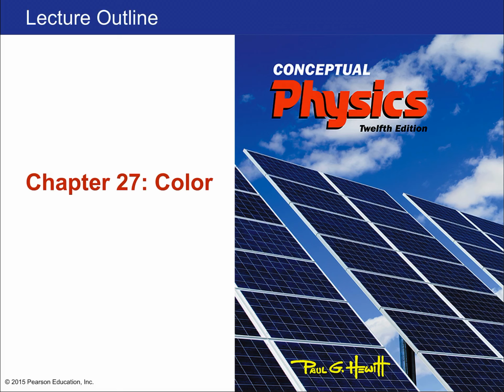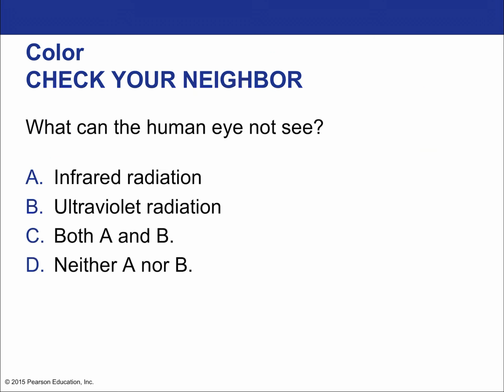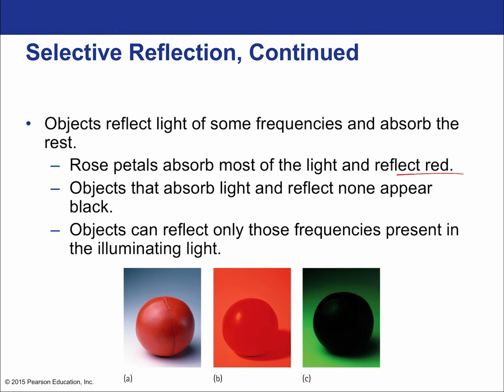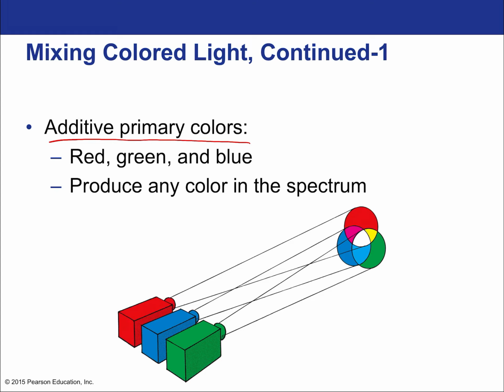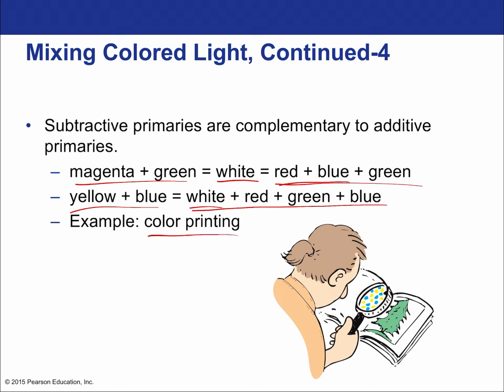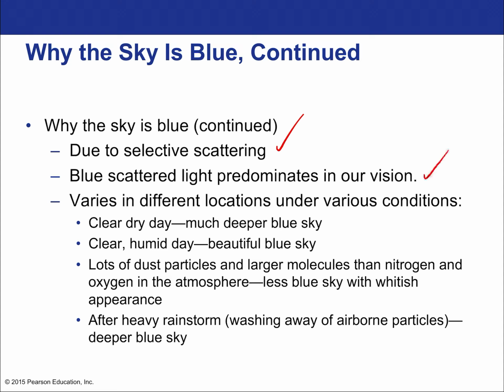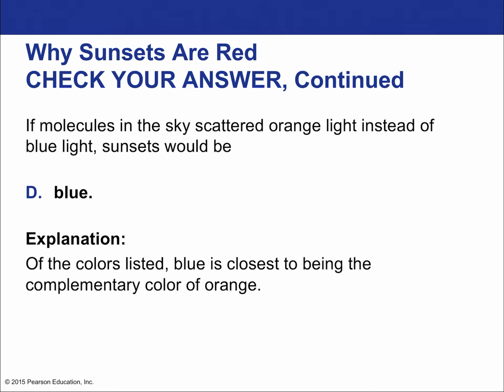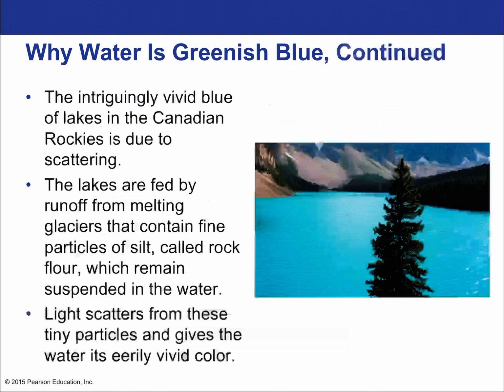Chapter 27 — Color